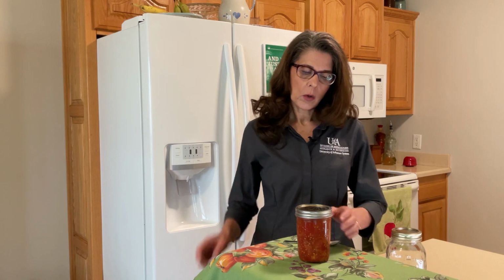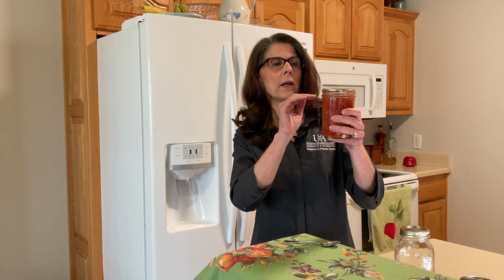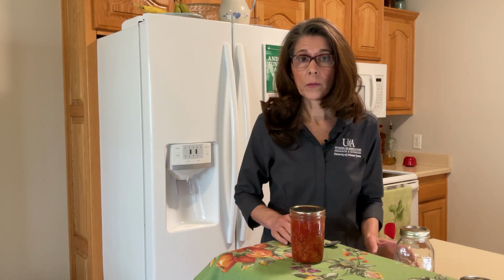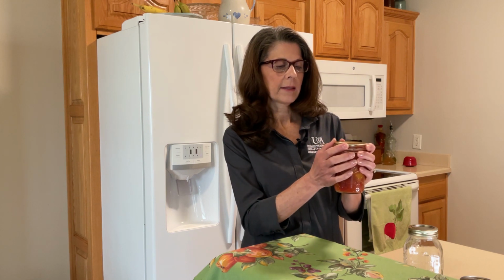How to Check Jar Seals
Learn how to make sure your canning lids have sealed properly to the jar.